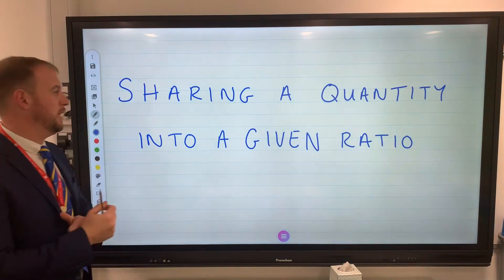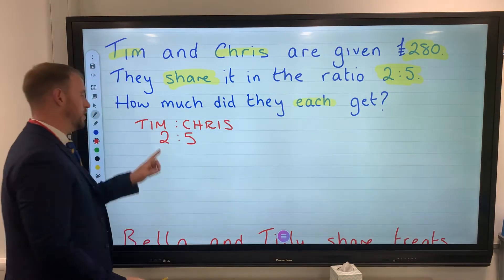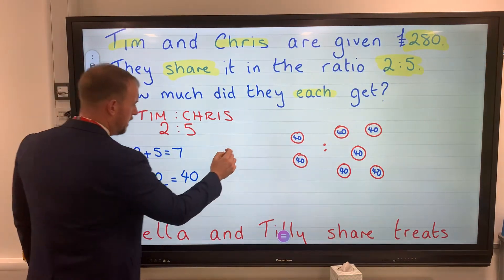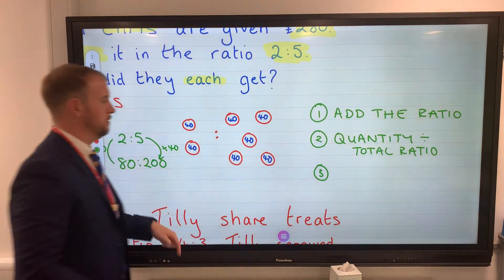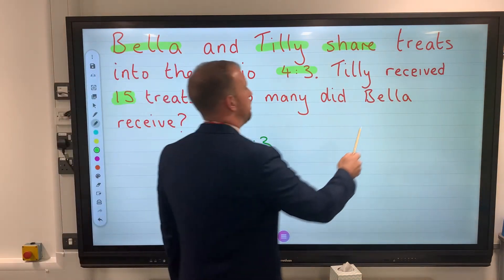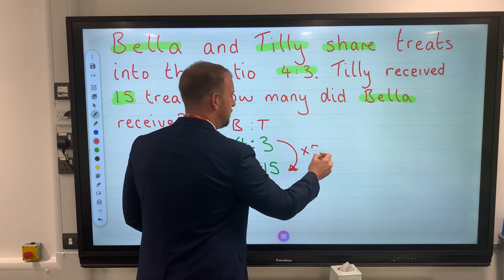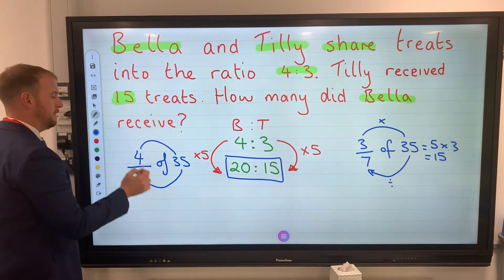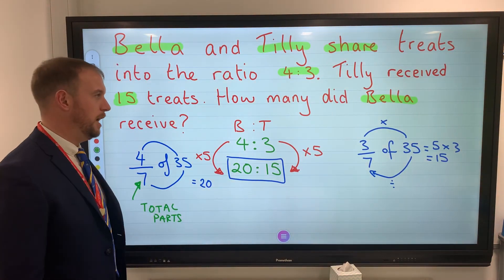GCSE Maths - Sharing a Quantity into a Given Ratio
Sharing a quantity into a given ratio:
1) Add the ratio
2) Quantity divided by the total ratio
3) Multiply this number to your original ratio to found out each share.